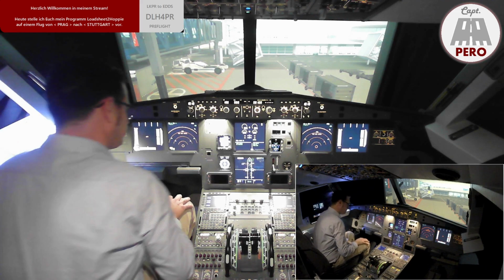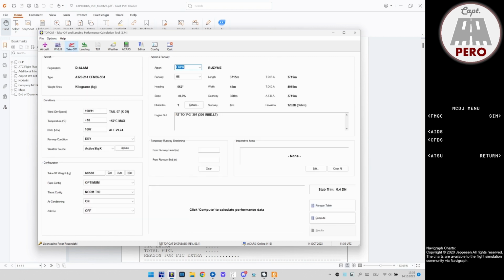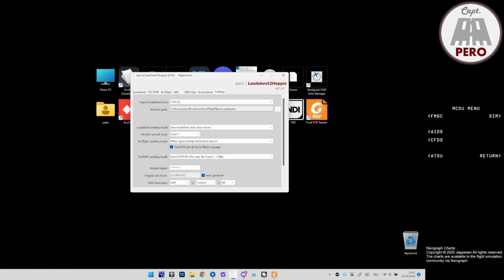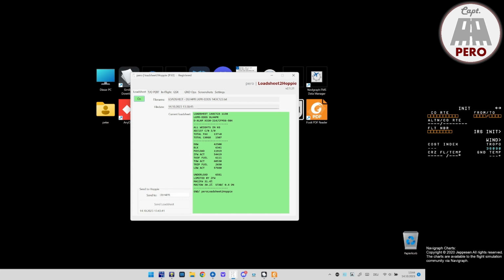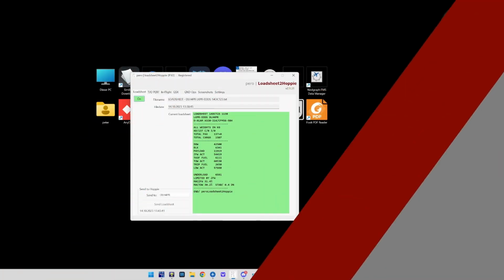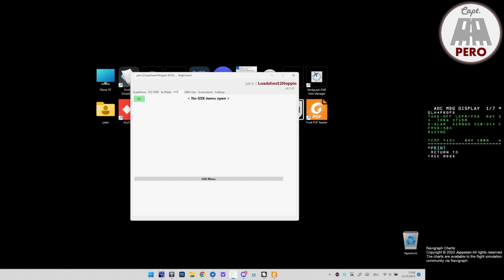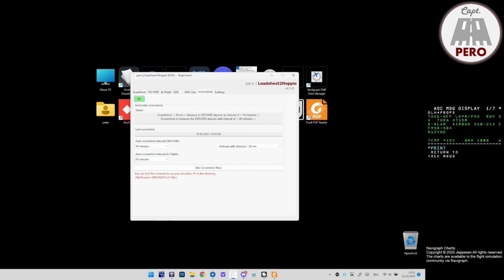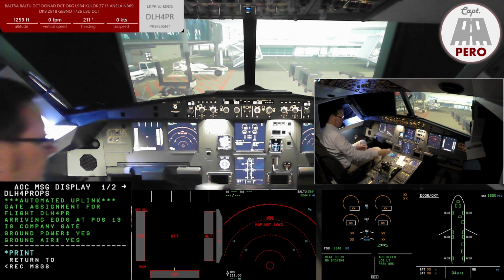Introduction of "pero | Loadsheet2Hoppie"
In this video I give a short introduction to my tool "pero | Loadsheet2Hoppie".

The tool sends a loadsheet from simBrief or TOPCAT over the Hoppie network into the cockpit. Since the last version also performance data from TOPCAT can be sent into the cockpit. If you want to control GSX over the network, you can also do that with my tool.

In diesem Video gebe ich eine kurze Einführung zu meinem Tool "pero | Loadsheet2Hoppie".

Das Tool sendet ein Loadsheet aus simBrief oder TOPCAT über das Hoppie Netzwerk in das Cockpit. Seit der letzten Version können auch Performancedaten aus TOPCAT in das Cockpit gesendet werden. Wer GSX über das Netzwerk steuern möchte, der kann das ebenfalls mit meinem Tool machen.

Viel Spaß beim zuschauen!